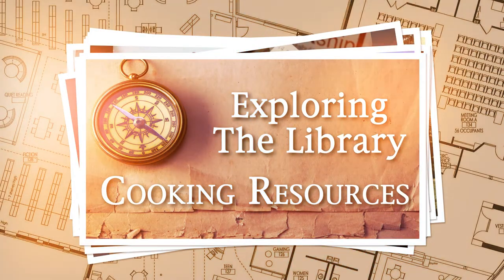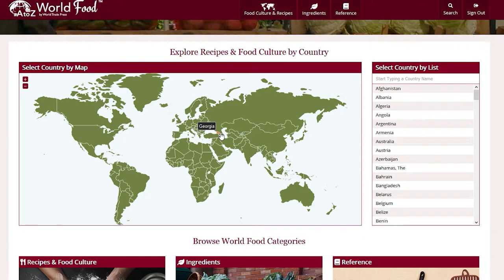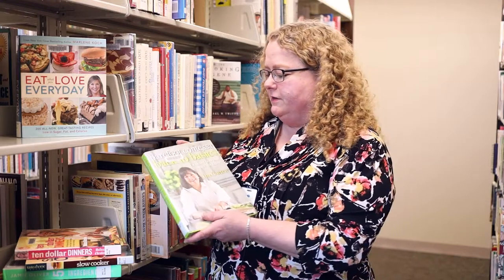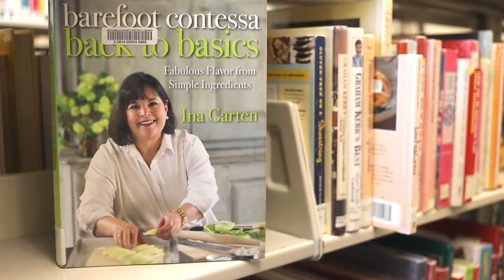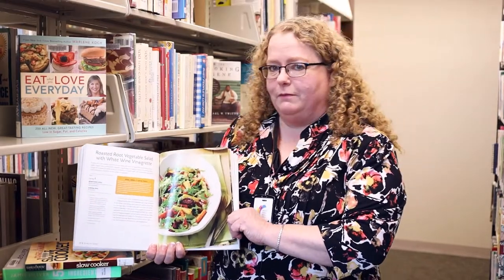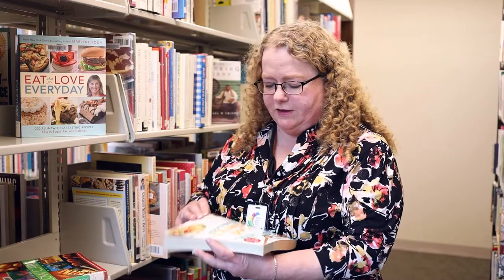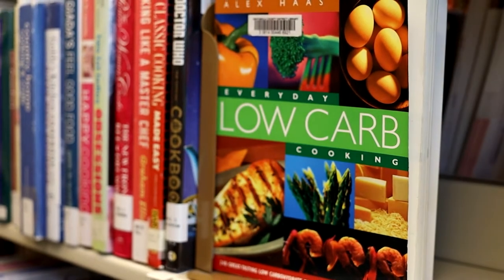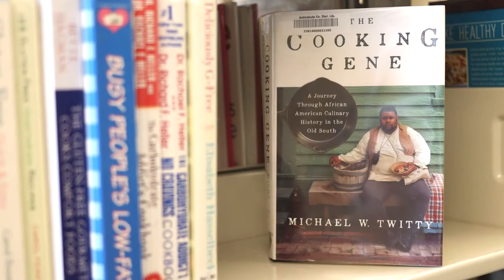Exploring the Library : Cooking Resources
Curbside Pickup and Home Delivery are available for a safe library experience.